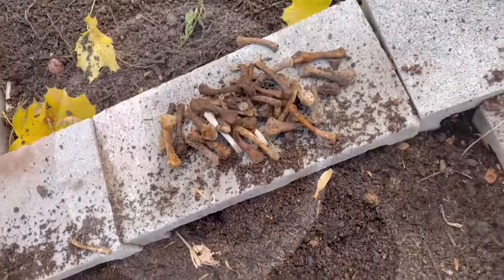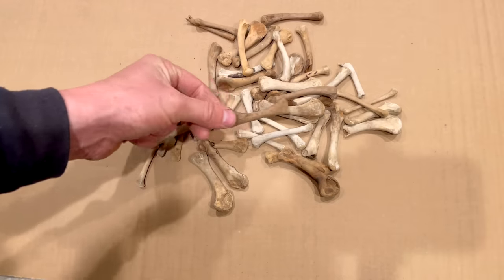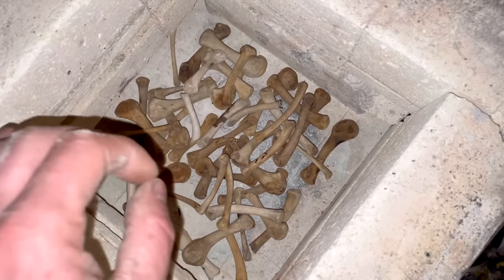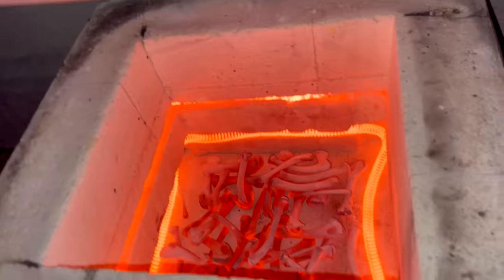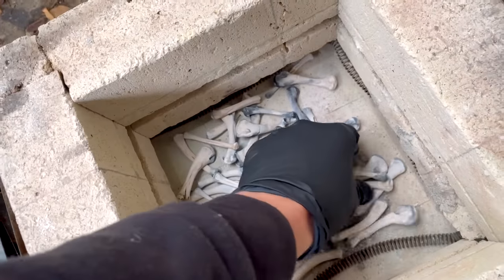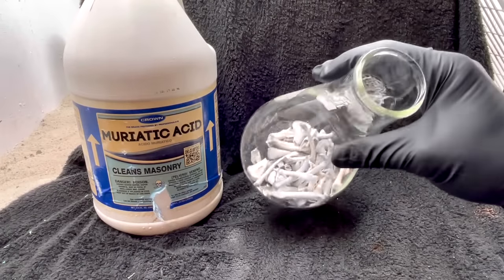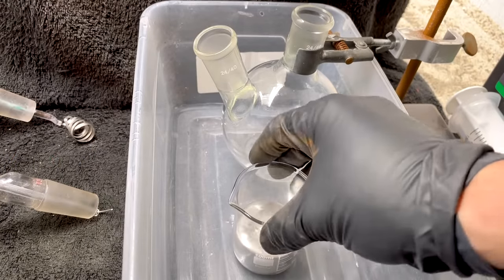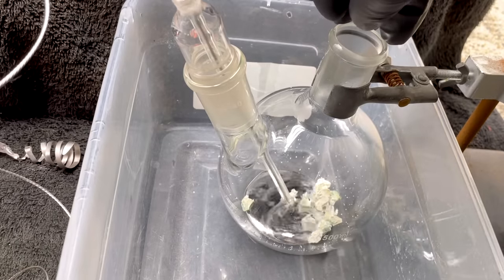Calcium Metal From Bones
I extract metallic calcium from chicken bones.